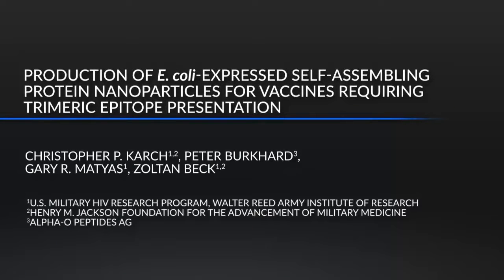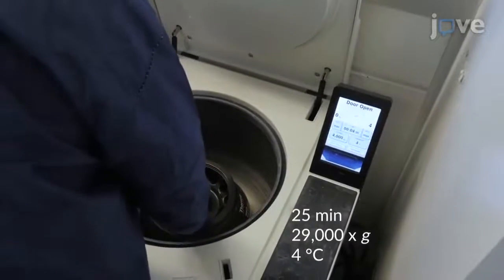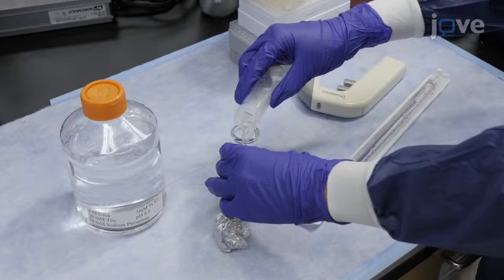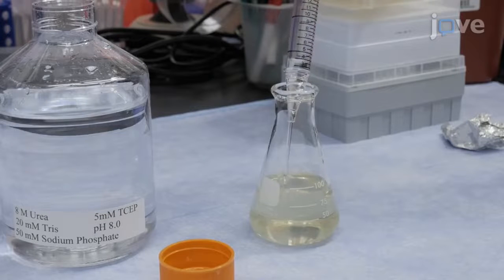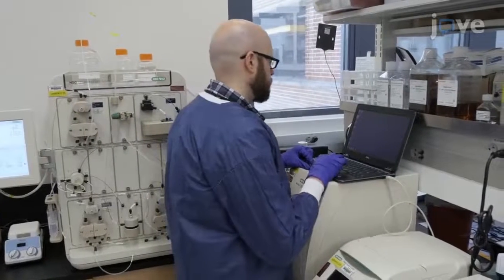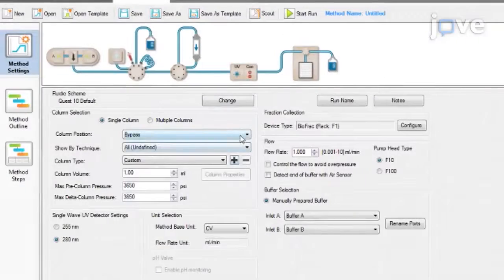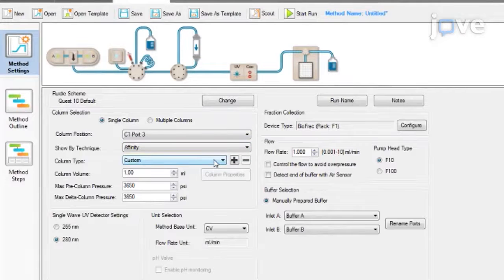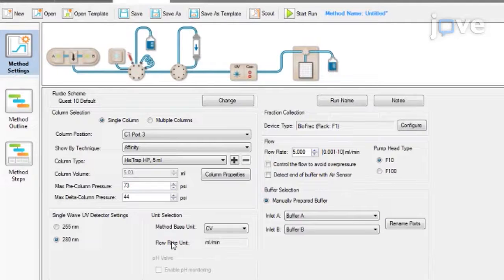Production-E. coli-Expressed Self-Assembling Protein Nanoparticles l Protocol Preview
Production of E. coli-expressed Self-Assembling Protein Nanoparticles for Vaccines Requiring Trimeric Epitope Presentation -  a 2 minute Preview of the Experimental Protocol

Christopher  P. Karch, Peter Burkhard, Gary  R. Matyas, Zoltan Beck
Walter Reed Army Institute of Research, U.S. Military HIV Research Program; Henry M. Jackson Foundation for the Advancement of Military Medicine,; Alpha-O Peptides AG,;

A detailed method is provided here describing the purification, refolding, and characterization of self-assembling protein nanoparticles (SAPNs) for use in vaccine development.